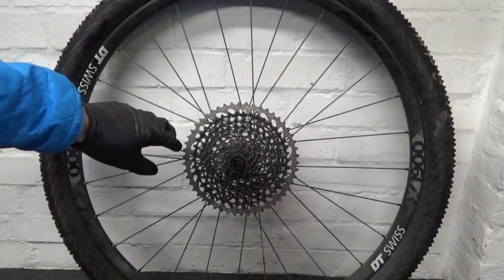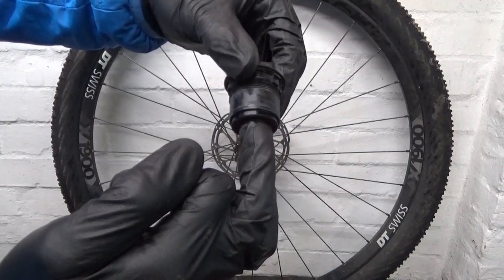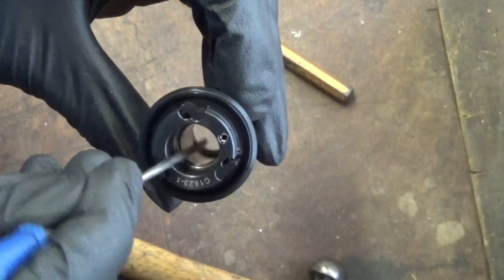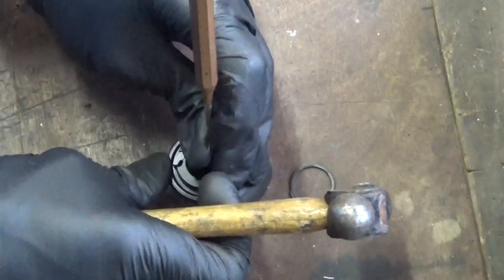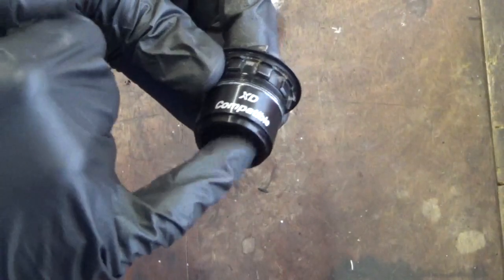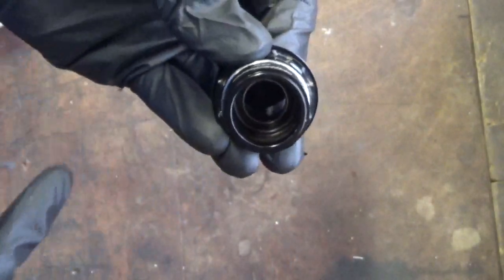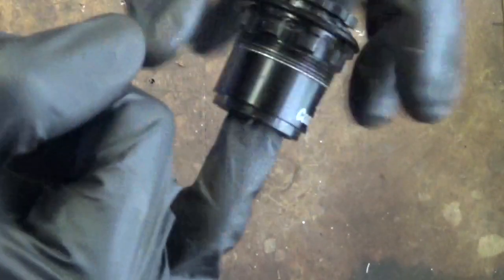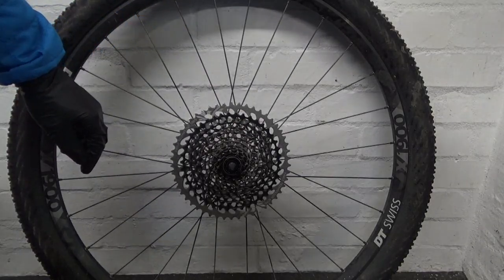DT Swiss SRAM XD Freehub Body Bearing Change